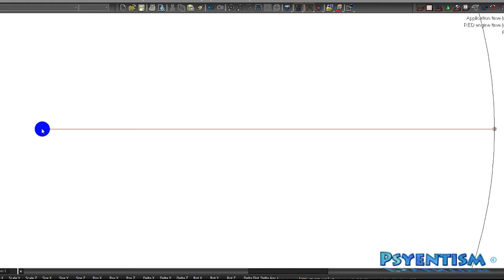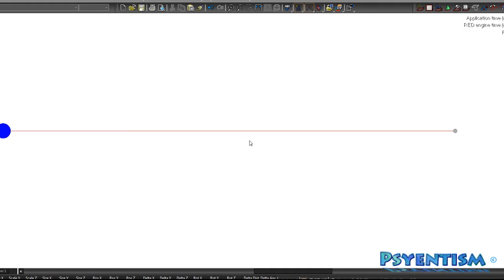Fun with Heliocentrism: Moon at Ludicrous speed - Flat Earth Creation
I have added to the explanation of how the heliocentric model works, with a cad drawing to scale, which will hopefully help those that are not quite comprehending the model and why it cannot work to present a solar eclipse the way that we know it presents in reality.

Also, some faster renders of the eclipse to see how fast the moon must go to present a west to east shadow for the eclipse in the heliocentric model.  Make sure to check the speeds of the moon, it's pretty crazy that anyone thinks the heliocentric model is anything more than fiction.

All other material, be it visual, graphic, logo, voice print, or otherwise, is the work product and common law copyrighted property of Psyentism©.

Full Copyright Notice can be found within the work, is lawfully and legally binding upon violation, as upheld by precedent in every court of record upon the whole of the Earth.

To contact Psyentism© in regards to use of the work, send an email with the specifics of the use intended, the account name and platform it will be presented upon to

Any use for the purposes of debunking, mocking, or ridiculing, or for taking the work apart and/or showing it out of context, including but not limited to, dissecting, disseminating, rearranging, reverse engineering, modification, cutting, clipping, display without original audio, or presenting audio without original video, and any and all other use (or user) not specifically authorized by the copyright owner, is expressly forbidden.

Title 17, USC, does not apply; the copyright owner, nor the copyrighted work product presented fall within the jurisdiction or authority of any government, hagiarchy, or entity whatever, upon the face of this whole earth, and is and shall remain the sole property of Psyentism©, all rights reserved unto self.

YouTube notice: this presentation is the solely owned work product of Psyentism©, a living man, a creation of the living God, the creator of the Heavens and the Earth, and all that in them is; any attempt to modify, move, delete, or make unavailable to the copyright owner of the copyrighted property, access to such copyrighted property, will constitute trespass upon the copyright of the copyright owner, and will be subject to the same Self-Executing Contract/Security Agreement in Event of Unauthorized Use in the Copyright Notice contained within the work product on display here; Notice is herewith given, such that ignorance and nescience may not be claimed as a defense, wherein any action taken adverse to the copyright owner's right to maintain access at any and all times of his so choosing to, and sole ownership and control of, his copyrighted property is consent to be bound by the terms of the Copyright Notice.